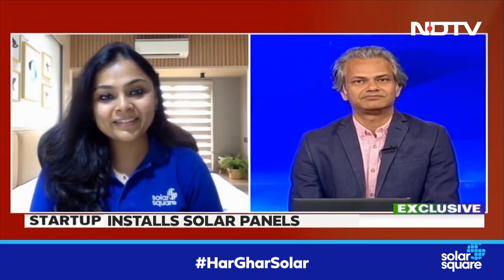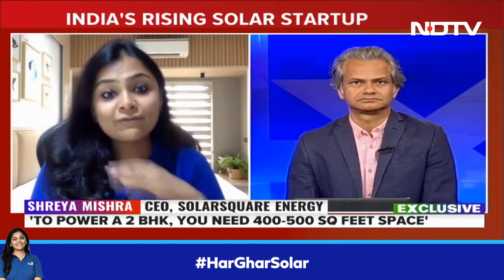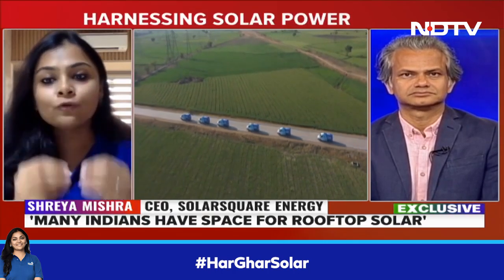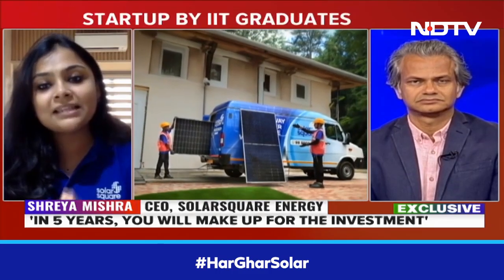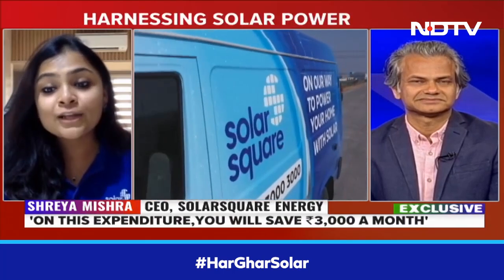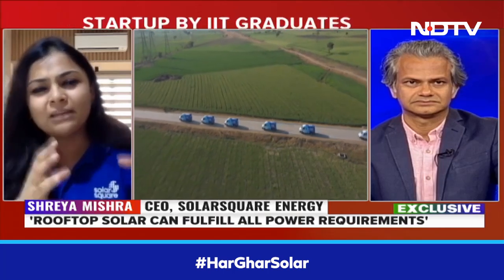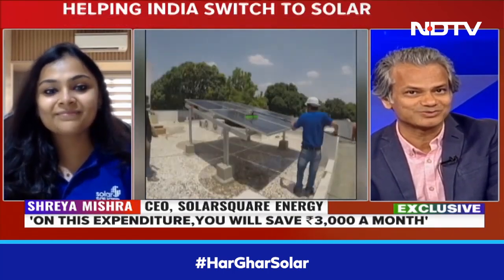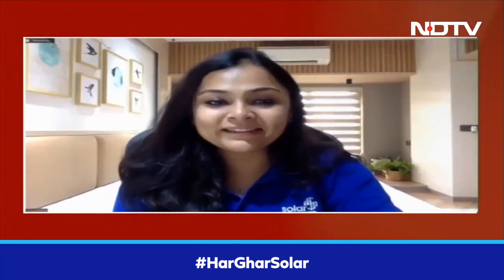InTheNews: Rooftop Solar Will Become Ubiquitous | NDTV Exclusive ft Shreya Mishra, CEO, SolarSquare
Catch Shreya Mishra, CEO & Co-Founder of SolarSquare, in an exclusive NDTV interview where she shares insights on ☀️:

- Initial solar investment 💰
- Government subsidy 🏛️
- Savings and ROI on your solar investment 💸
- Lifeline of a solar system ⏳
- Future of rooftop solar in India